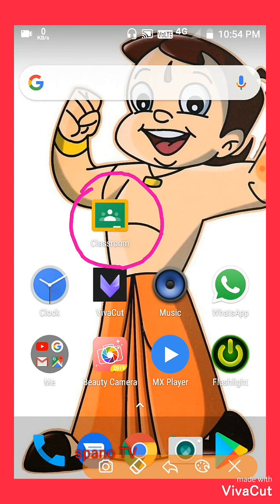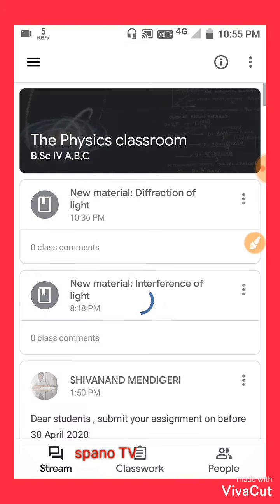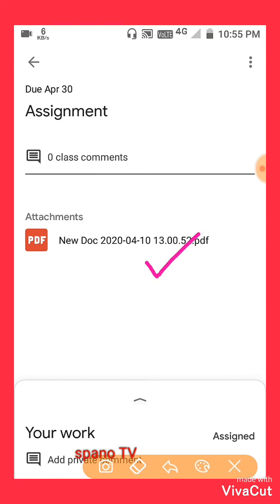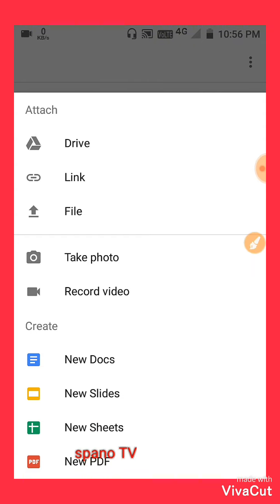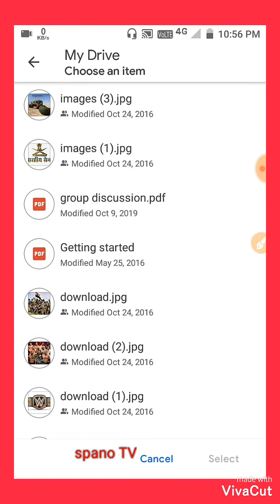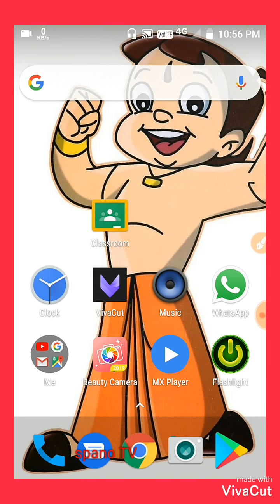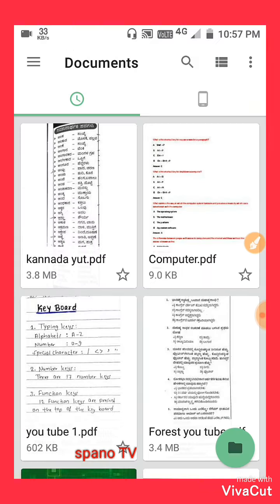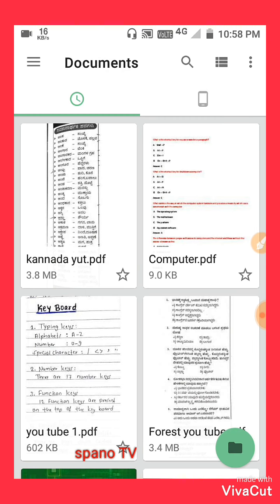How to submit assignment on Google classroom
Chinese electronic music
📌 Song info: Title: Awake Artist: Sappheiros Genre: Chillstep